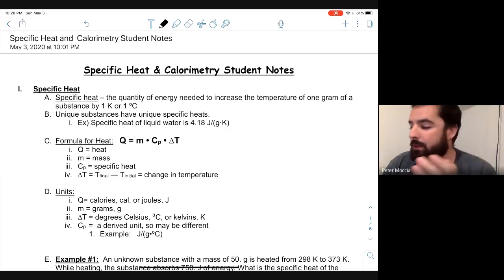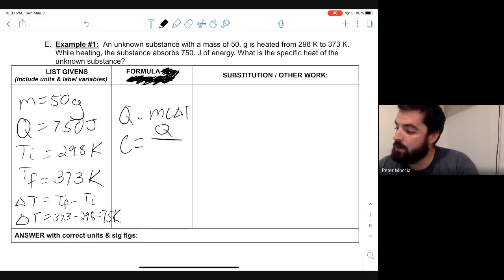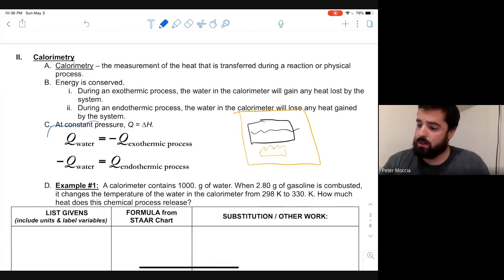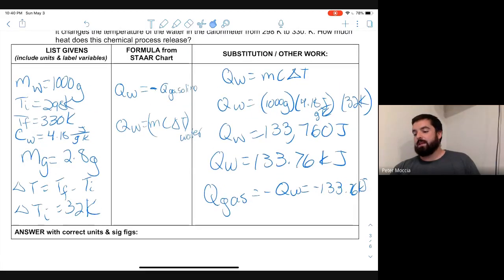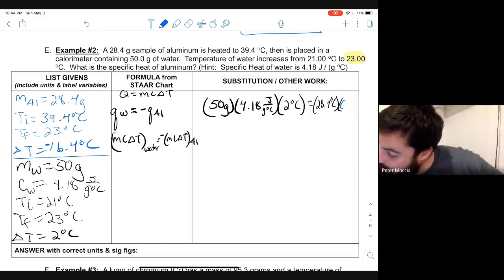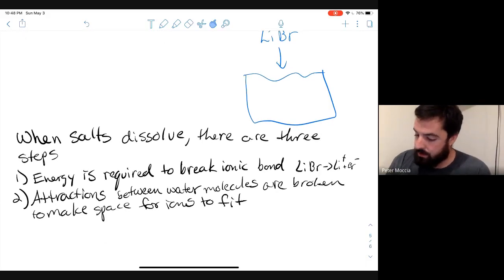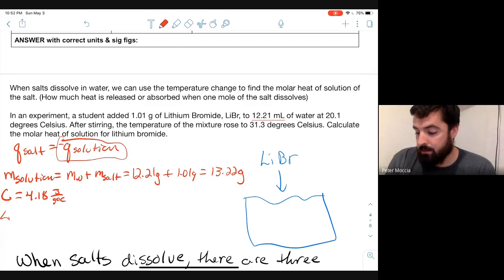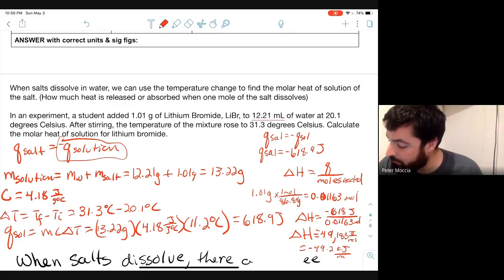Specific Heat and Calorimetry notes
I start whispering in the end because Maya was waking up sorry.